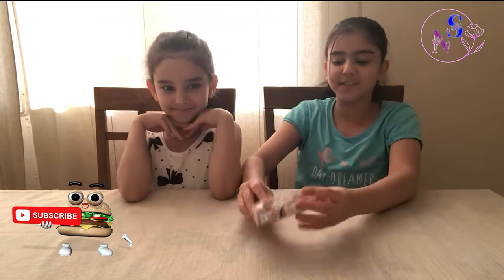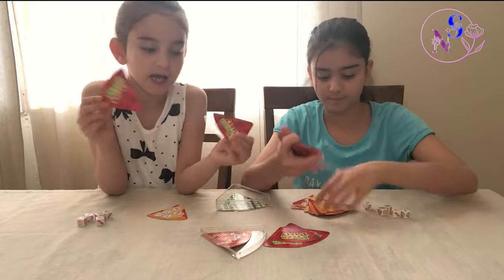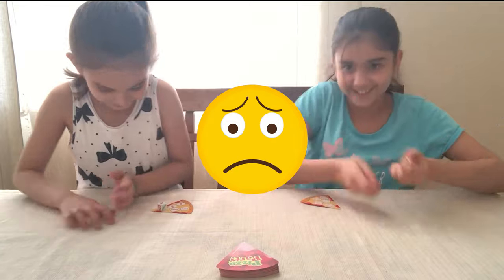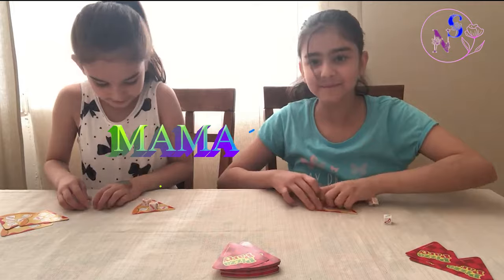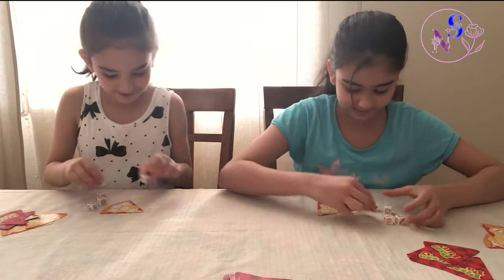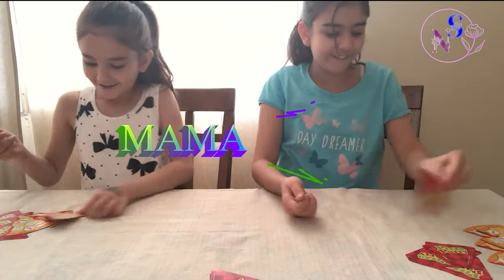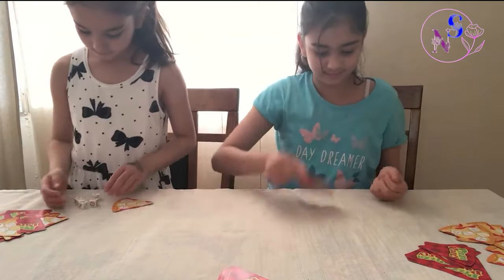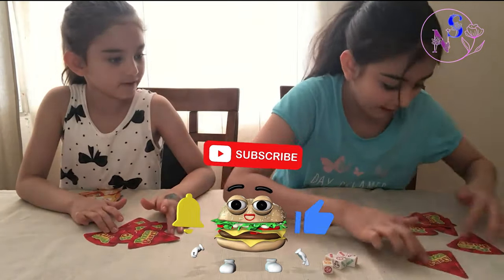Let’s Play With Naya & Sham Part 1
Pizza party Game is a funny and joyful game, you would enjoy it when you play with your family or friends .
Join us to play Now and have lots of laughs 🤣🤣🤣🤣!